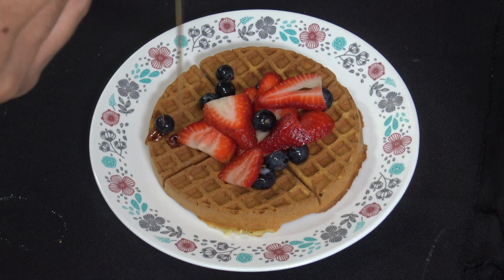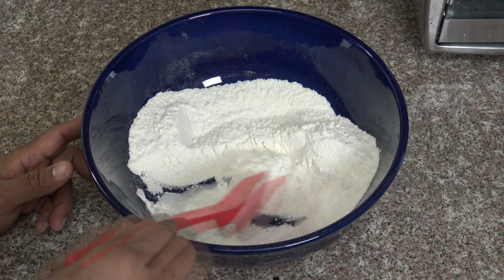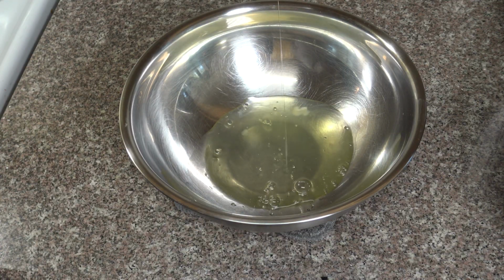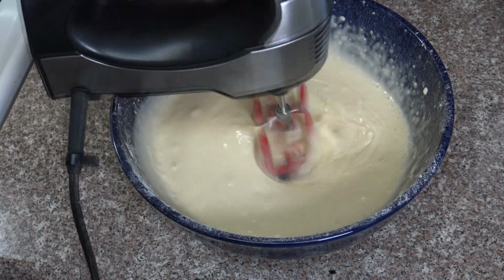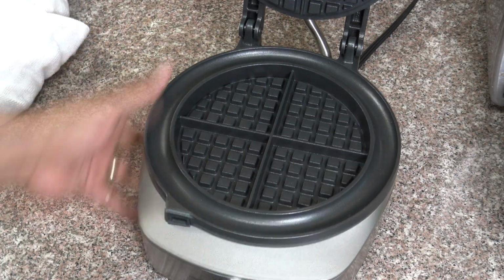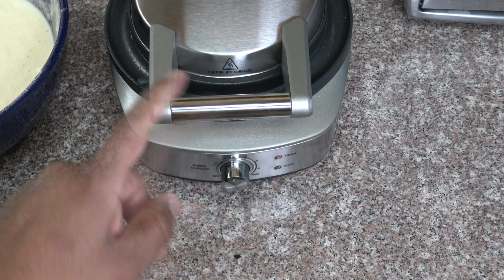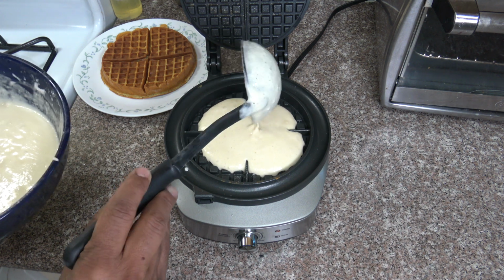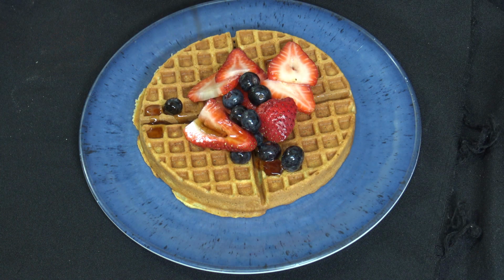how to make waffles at home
These homemade waffles are made from scratch and the ingredients are listed right here.  I do not use butter, but instead I use canola oil

1 3/4 cup of flour. 3 teaspoons of baking powder. 3 tablespoons of sugar. 1/2 teaspoon of salt. 3 eggs yolks. 3 eggs whites.  1/3 cup of vegetable oil. vanilla extract. 1 1/2 cup of milk.

These waffles are served with blueberries and strawberries.